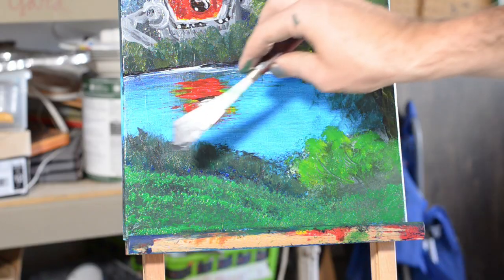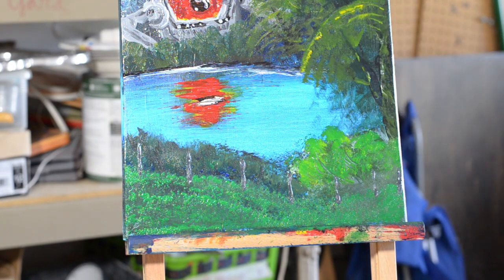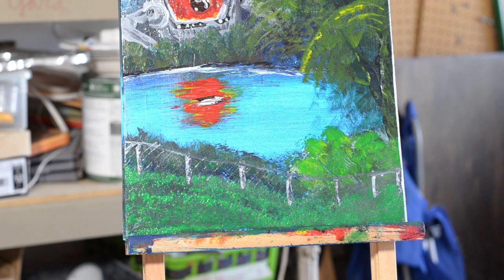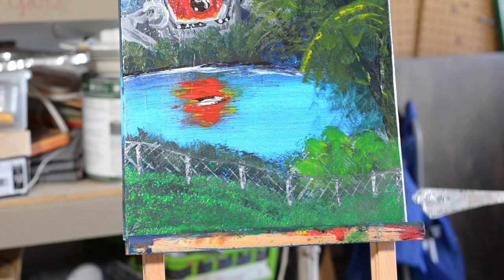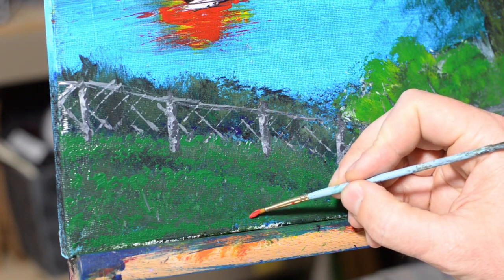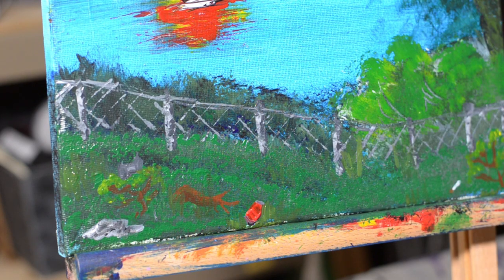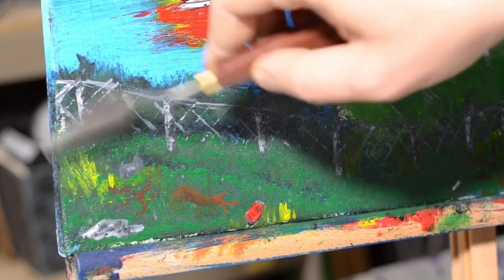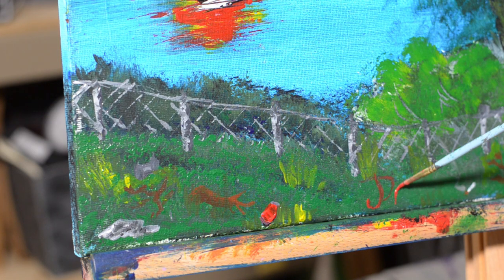Material Chaos in a World of Mech Containment Units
Thanks so much for coming back to Painting Our Monsters for the third part of this painting! This week, we're painting the trash and rubbish in the foreground. Adding in a little trash to your painting will make it feel very 21st century, and I really think it's a lot of fun.